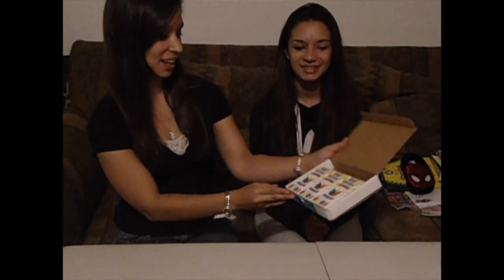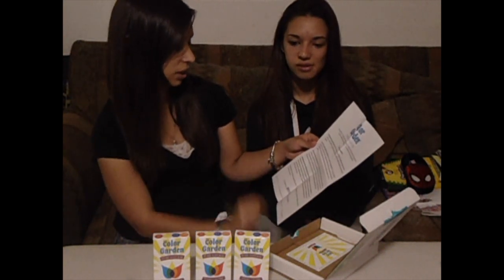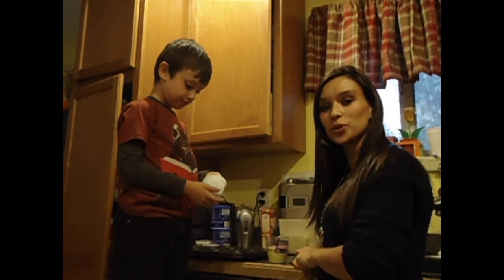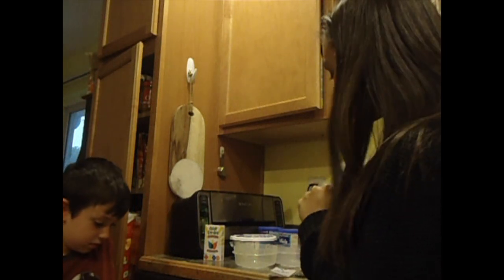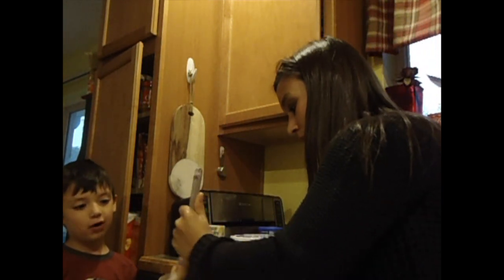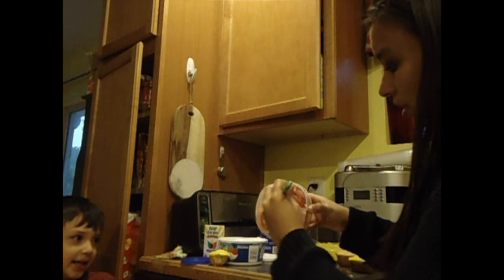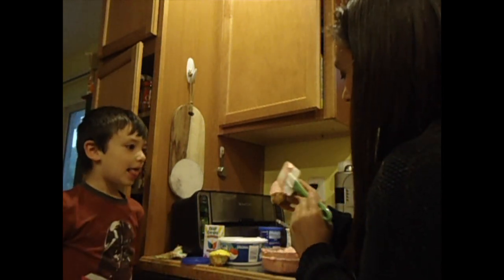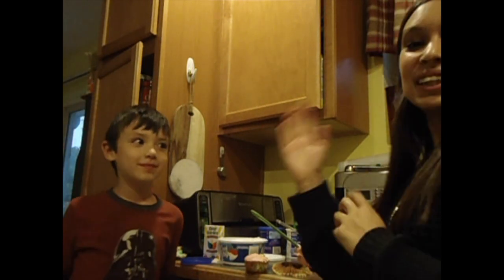Moms Meet - Color Garden Food Dye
Here is our unboxing and then cupcake frosting experience with Color Garden Pure Natural Food Dye that we received Free to test from Moms Meet

to sign up for sample opportunities
to learn more about Color Garden